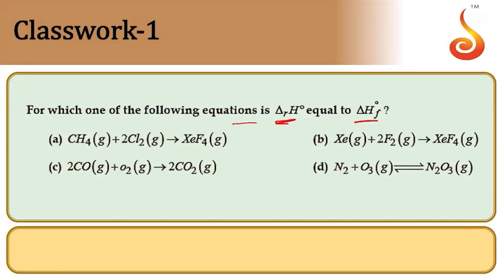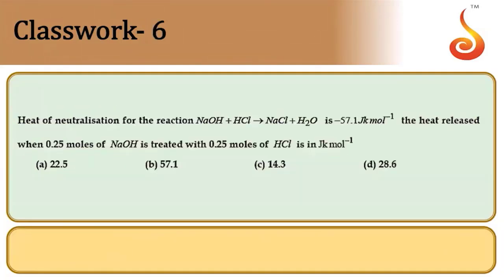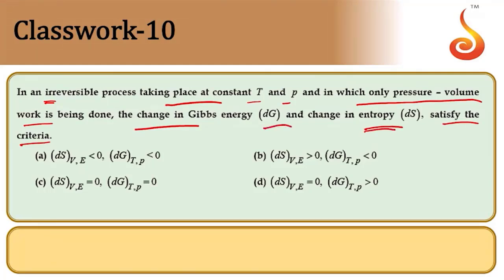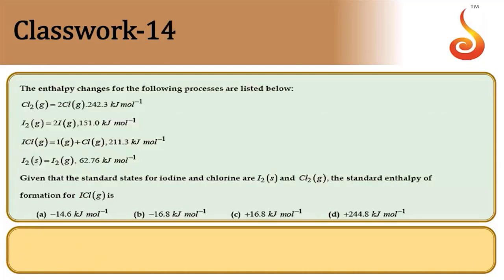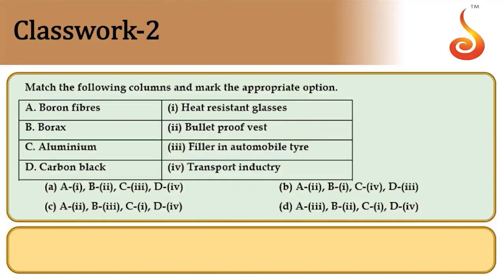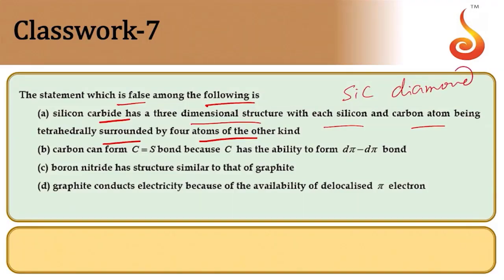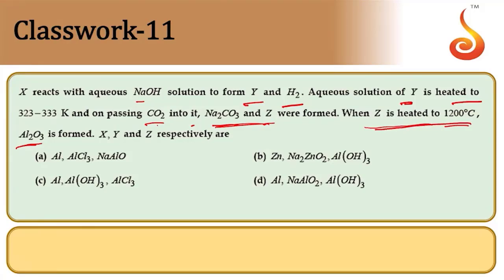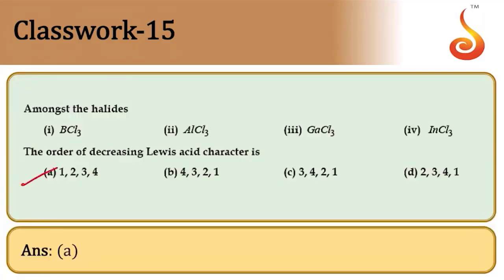GetCETgo | NEET | Chemistry | Problem Solving | Thermodynamics, Thermochemistry & P-Block Elements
Welcome to the Online Classes for NEET! This lecture will cover Problem Solving from the chapter — Thermodynamics, Thermochemistry & P-Block Elements. We are sure you will have an effective learning experience.